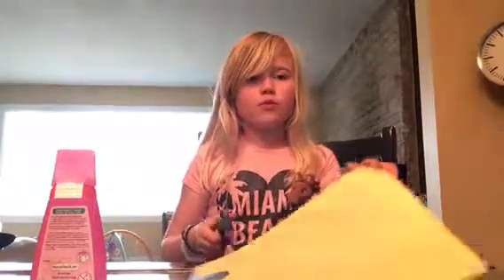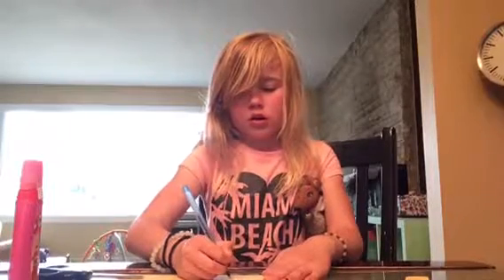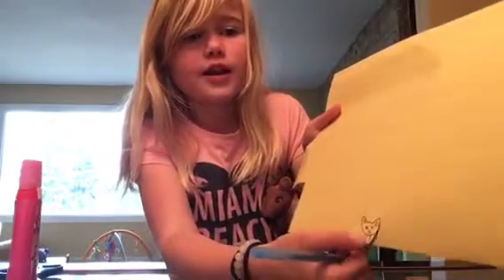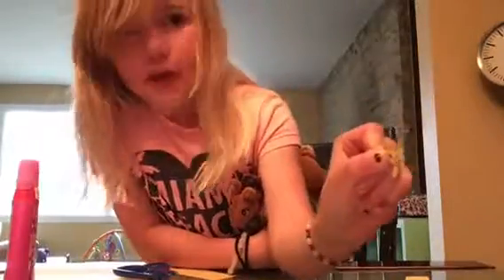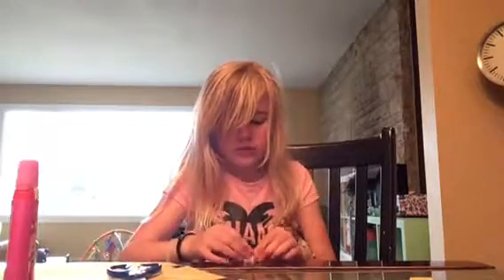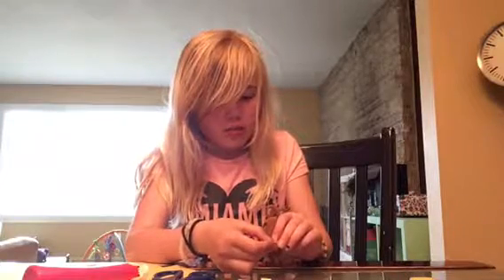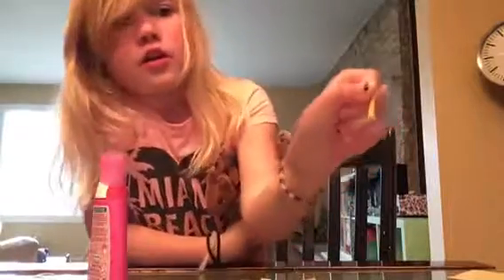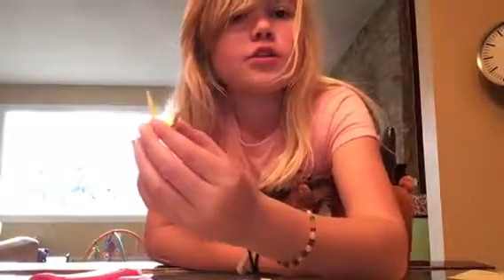How to make a 3D Cat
Grab your paper, pen, scissors and glue and you are good to go! Have fun making a 3 D Cat!